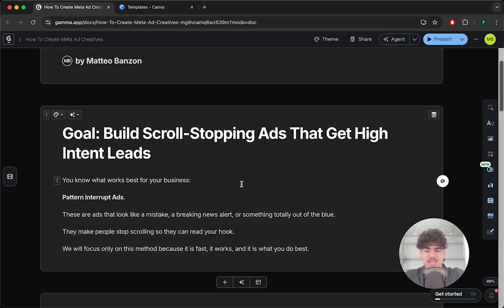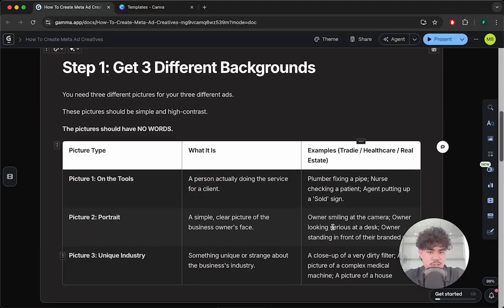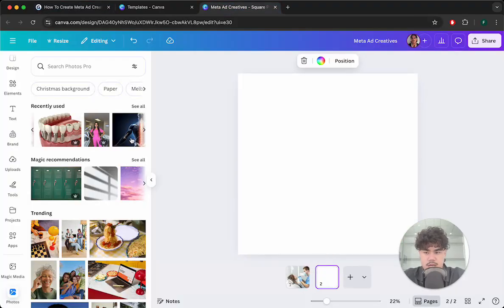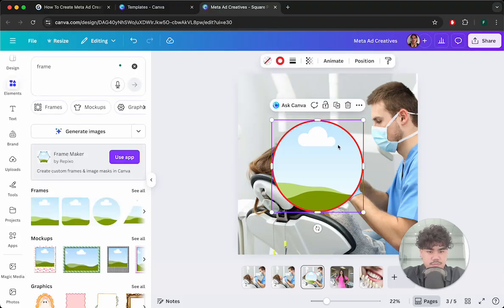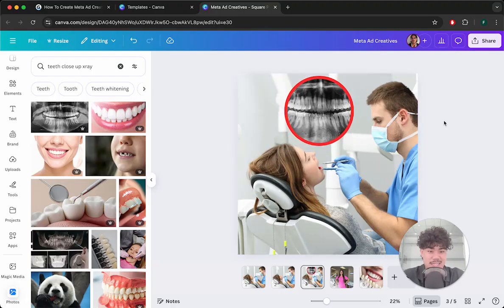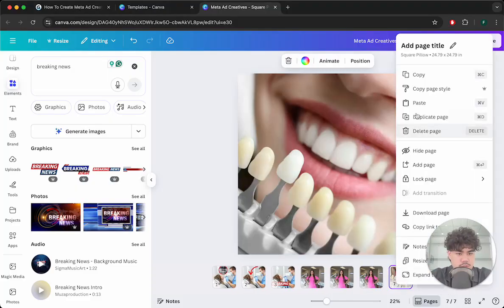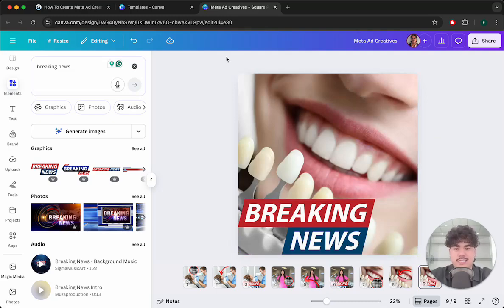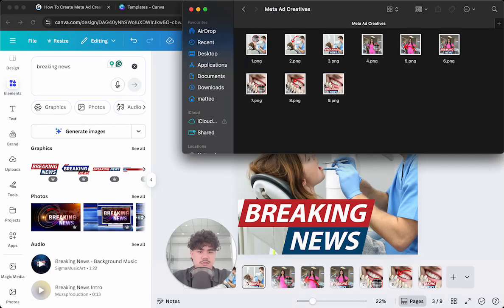How to Create Scroll-Stopping Meta Ad Creatives (Easy Canva Tutorial)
Learn how to create scroll-stopping Meta Ad creatives that get high-intent leads.

This video shows you a fast and simple method that works for any local service business.

Presented by Matteo Banzon from Odin Digital, we focus on creating "pattern interrupt" ads.

These are ads that look like a mistake or breaking news, making people stop and pay attention.

We walk you through the entire process using the free version of Canva.

Step 1: Get three different types of background photos: on the tools, a portrait, and something unique to your industry.

Step 2: Set up a simple square (1080x1080) design in Canva.

Step 3: Build nine different ad variations using three powerful pattern interrupts: the red circle, the red arrow, and the breaking news look.

Step 4: We show you how to quality check your ads to ensure they are effective.

Step 5: Finally, learn how to export all nine of your new ad creatives, ready for testing.

Stop making generic ads that get ignored.

Start creating simple, effective ad creatives that stop the scroll and get results.

 💰 Best Softwares 💰

💰 Follow Me 💰